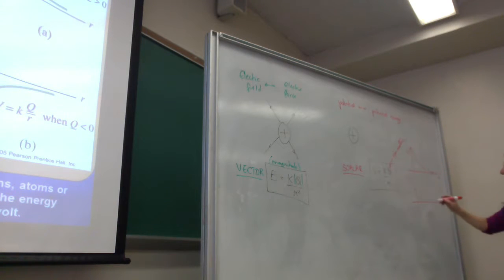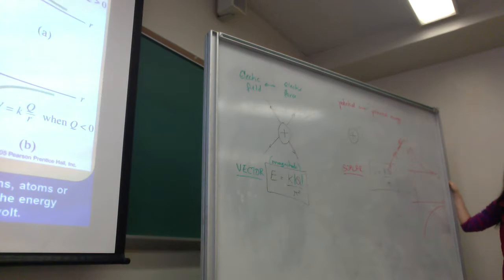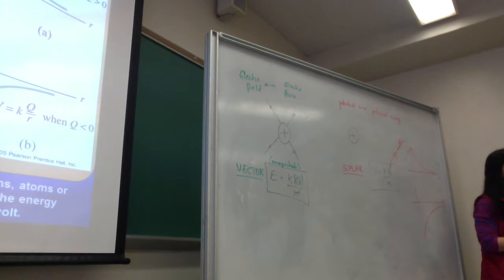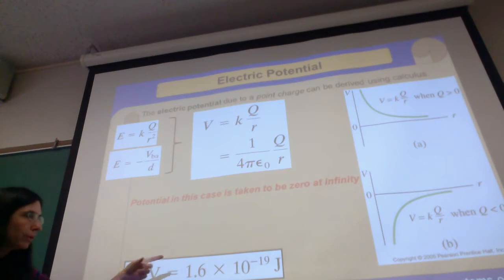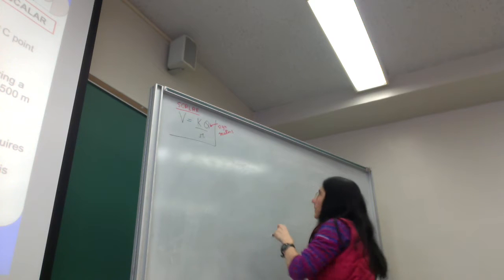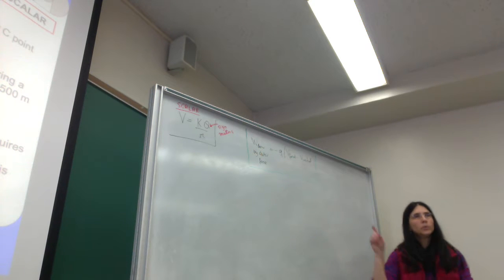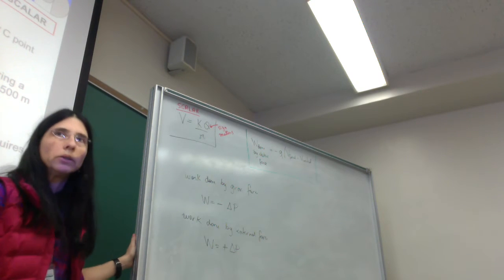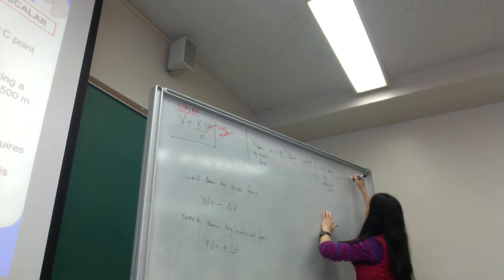Chapter 17 Potential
Chapter 27 Potential